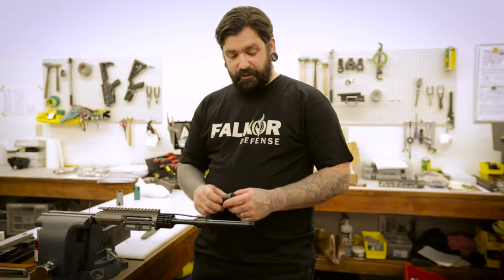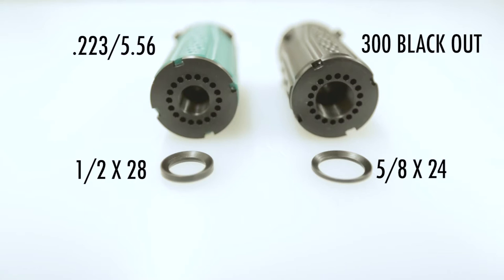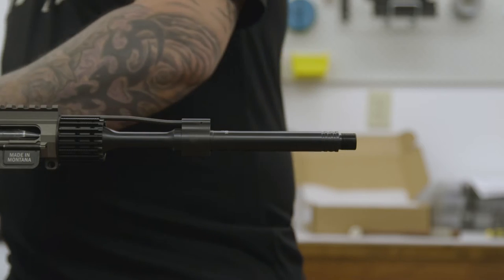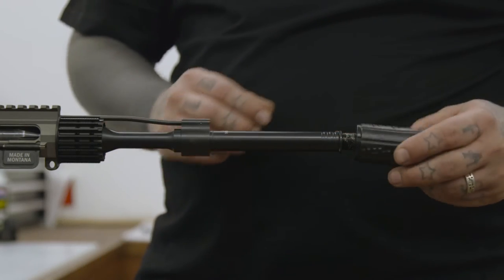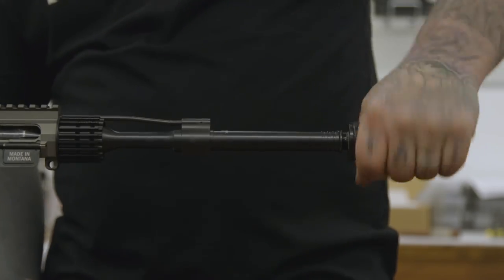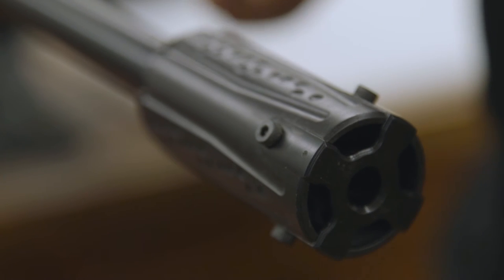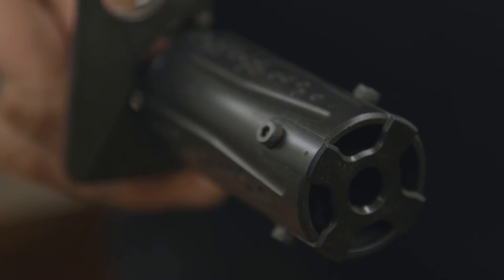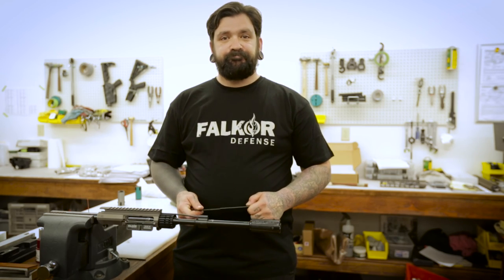Blast Cap Installation